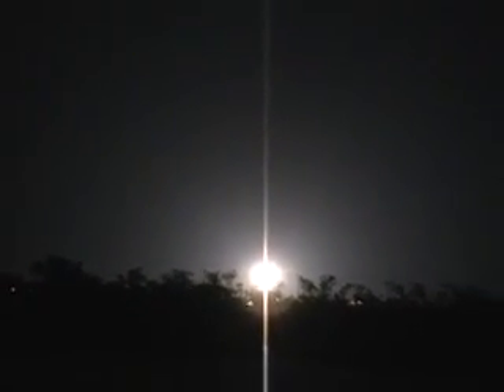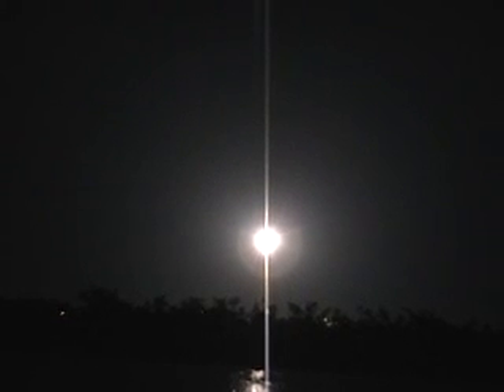Rocket Launch of STEREO on Delta II 2 rocket Cape Canaveral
This is the launch of the NASA STEREO satellites on board of a Boeing Delta II rocket, launched October 25, 2006 from Cape Canaveral, Florida, as viewed from Merritt Island, Florida.